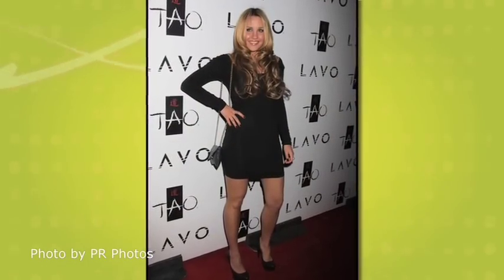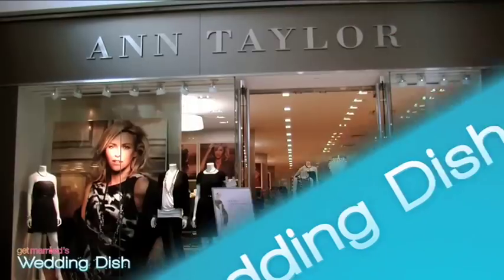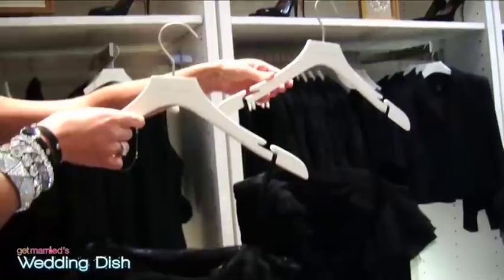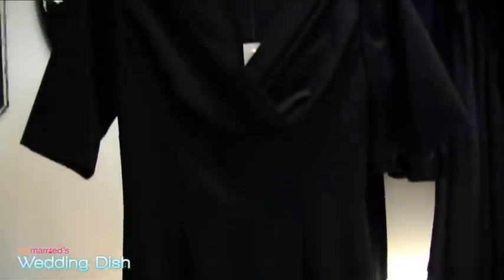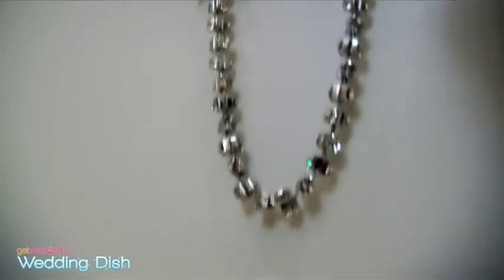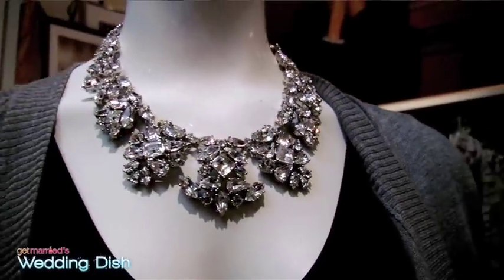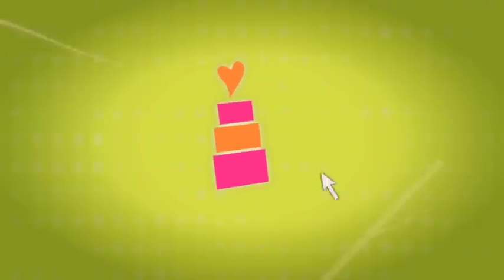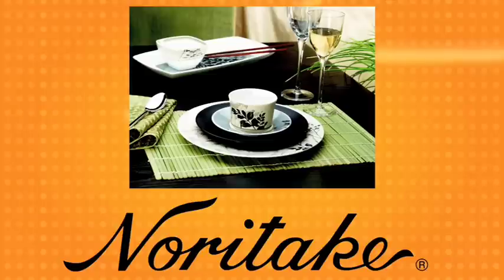How to Accessorize the Little Black Dress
The Little Black Dress is a fashion staple. Learn how to dress it up with accessories for wedding parties and events from the style experts at Ann Taylor.